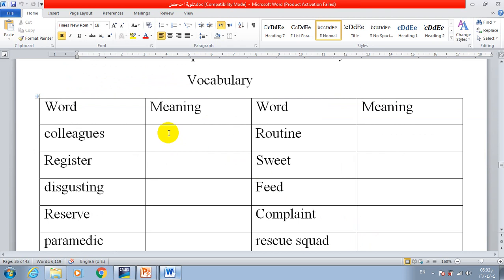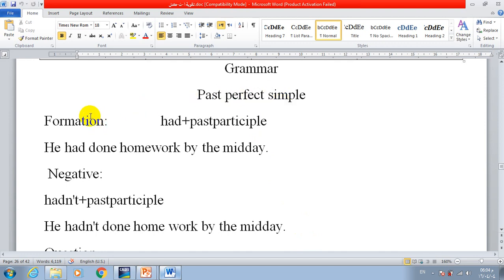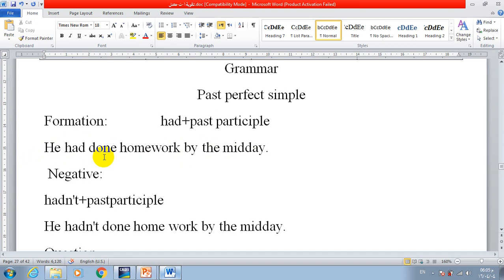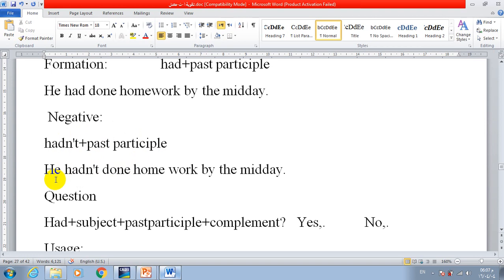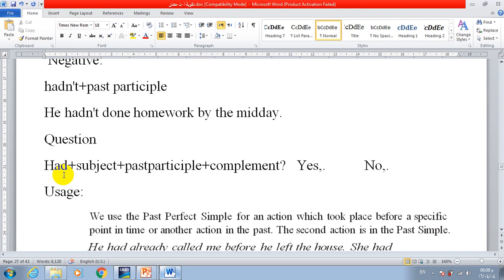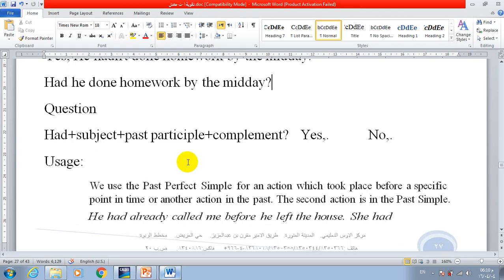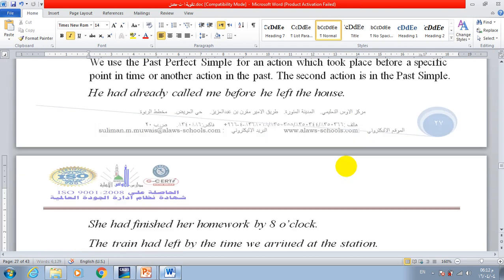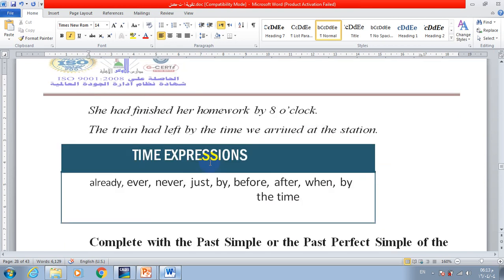مسعد 1 ثانوي الدرس الرابع عشر شرح